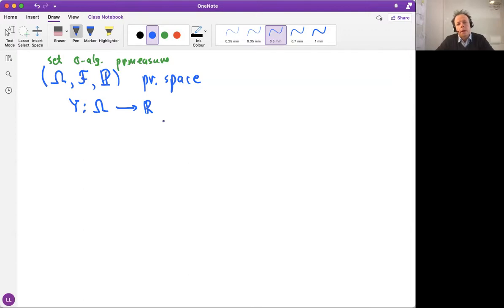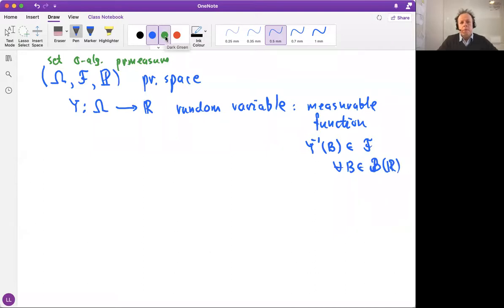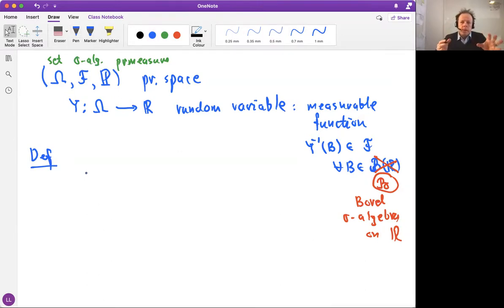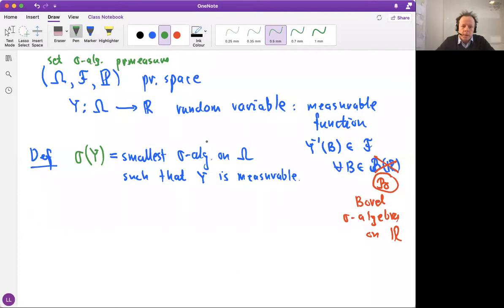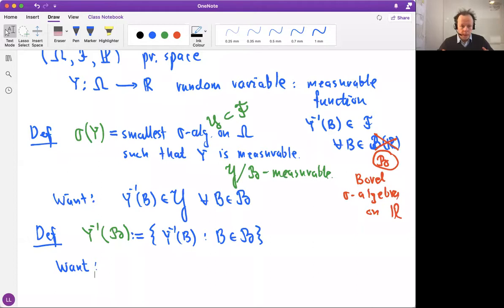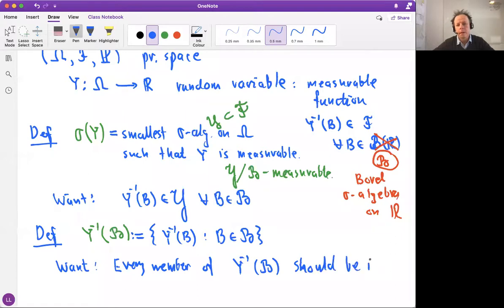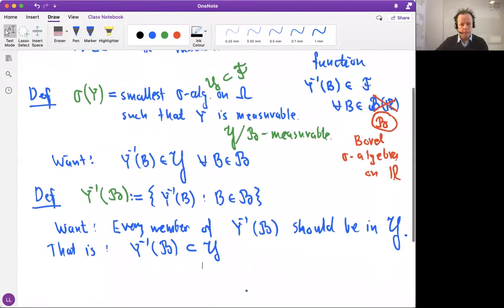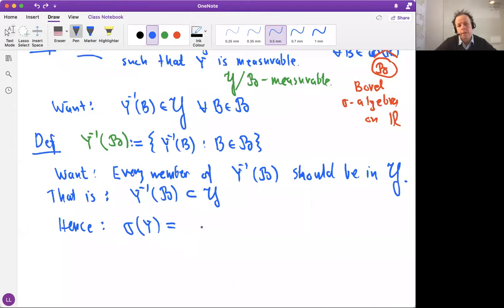L04 1 Function-generated sigma-algebras